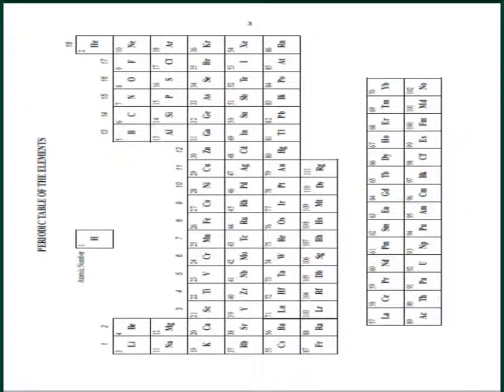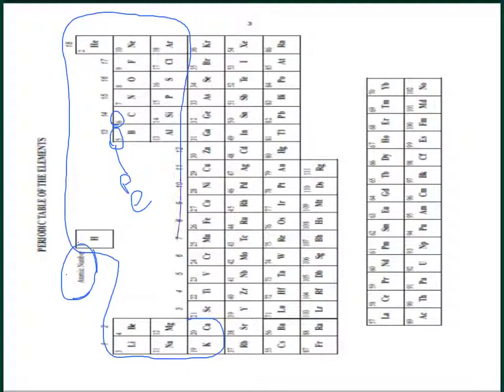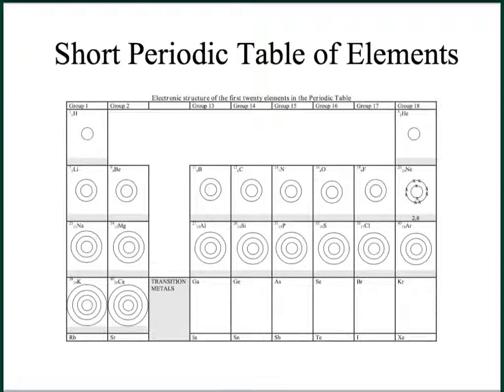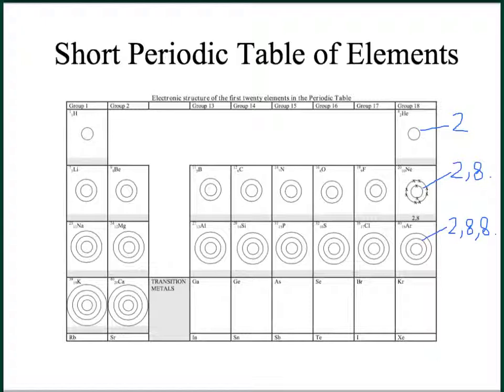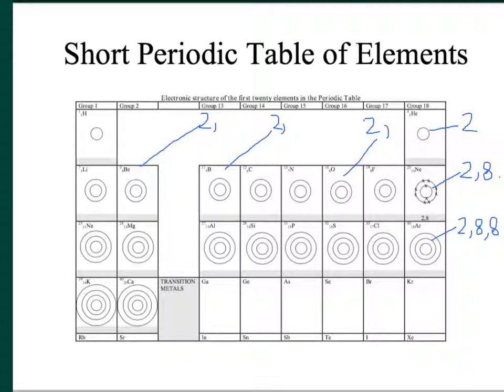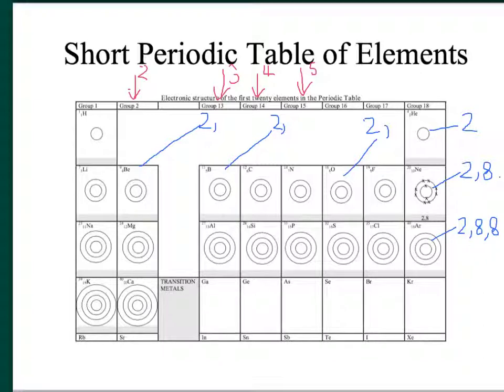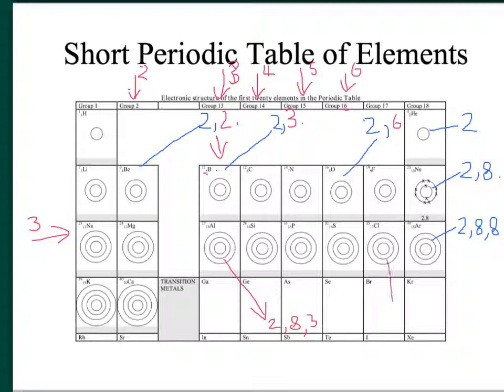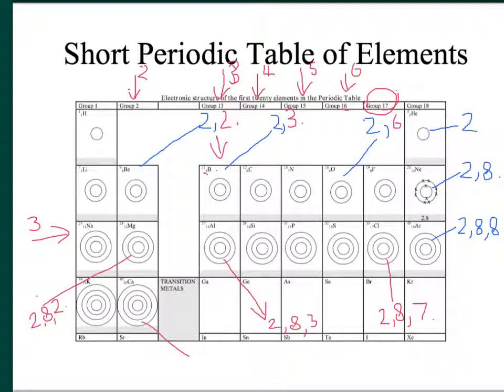EC and Periodic Table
atomic Structure unit 1b1